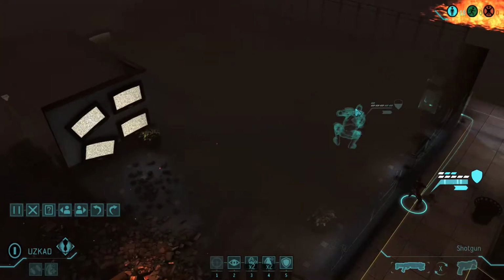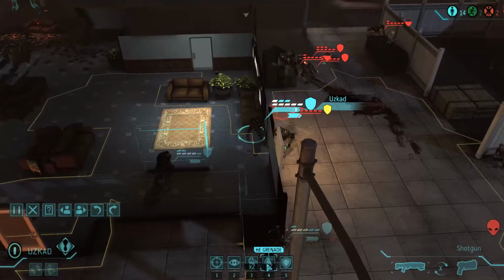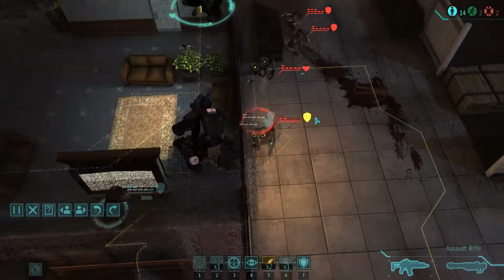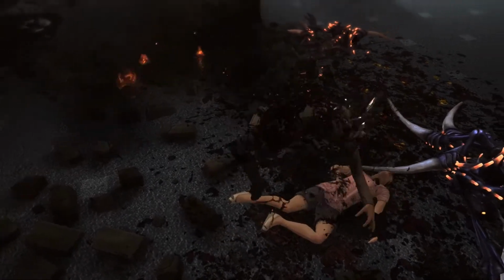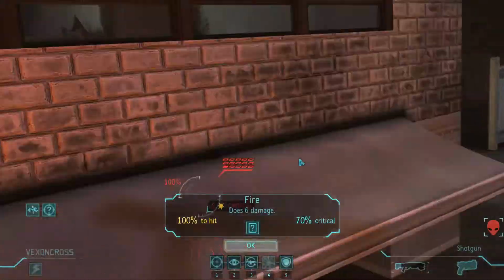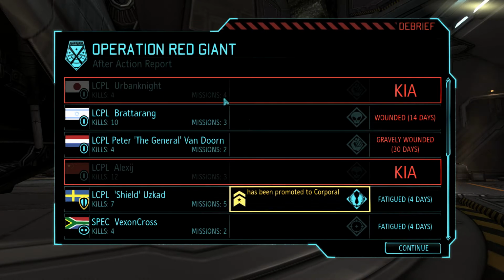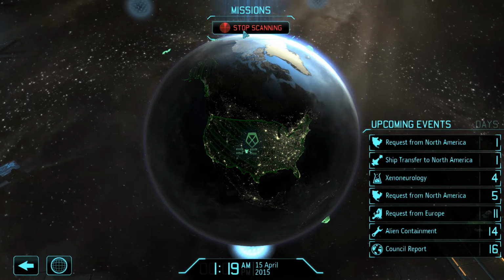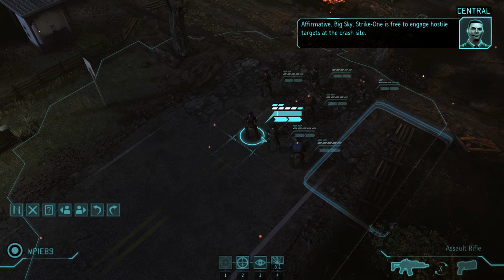Xcom Long War I/I - Reddit vs Aliens Episode 12 - No More Room in Hell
When there is no more room in hell, the dead shall walk the earth. Never has a phrase uttered been so true, as we join our top team of soldiers in stopping a terror attack on Egypt.

What they shall find there, will leave a scar in their minds, never to be healed.